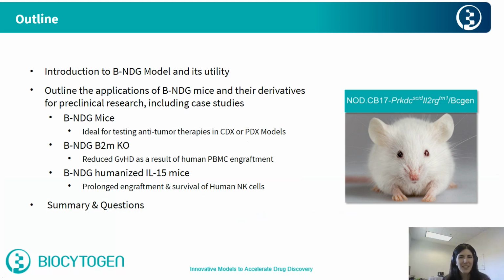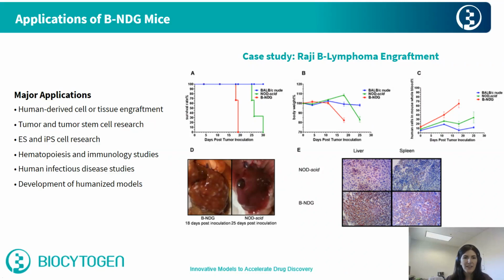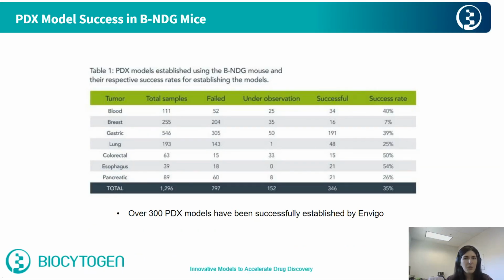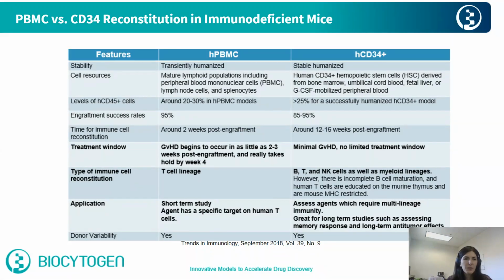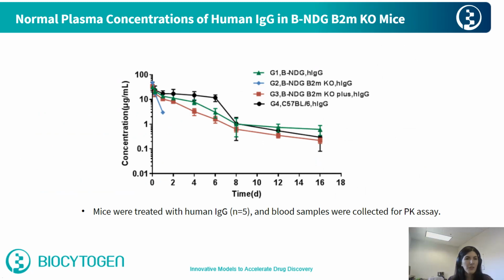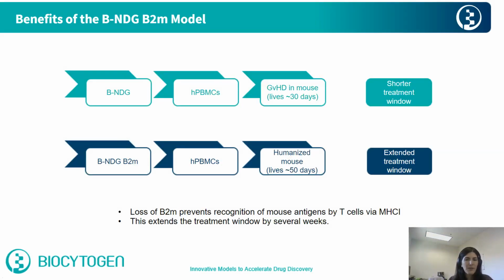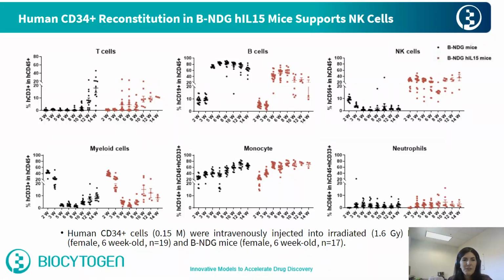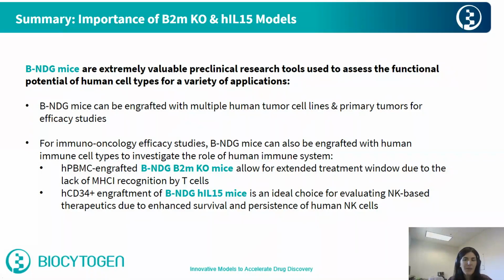Immunodeficient Mouse Models to Support Prolonged Engraftment of Human NK and Tumor Cells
Presented By: Jenna Frame

Speaker Biography: Dr. Jenna Frame has worked with multiple strains of mice and zebrafish in the hematology/oncology field for over 15 years at the University of Rochester and Harvard Medical School. At Biocytogen, Jenna helps provide researchers with the information they need to select quality animal models and other preclinical services to advance their scientific discoveries.

Webinar: Immunodeficient Mouse Models to Support Prolonged Engraftment of Human NK and Tumor Cells

Webinar Abstract: In this webinar, we will introduce the generation and applications of Biocytogen’s severely immunodeficient (B-NDG) mice for preclinical research studies. B-NDG mice lack B, T, and NK cells, which makes them ideal recipients for the engraftment and study of human cells and tissues for oncology and immuno-oncology applications. In addition to introducing the parental strain, we will provide proof-of-concept data supporting the utility of two next-generation B-NDG models.

Earn PACE Credits:
1. Make sure you’re a registered member of Labroots
2. Watch the webinar on YouTube or on the Labroots